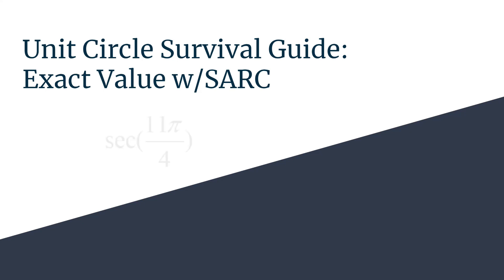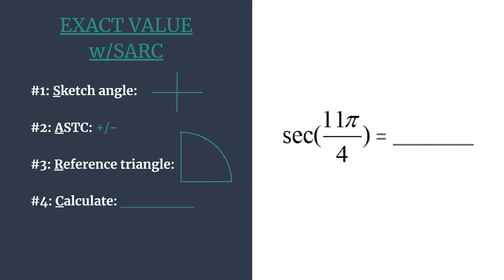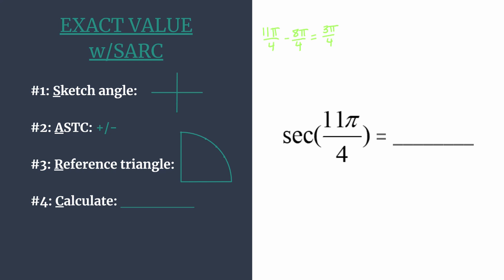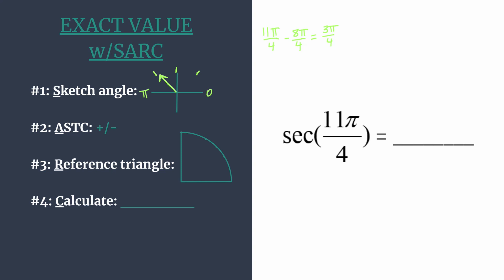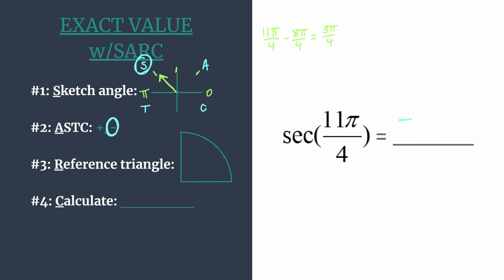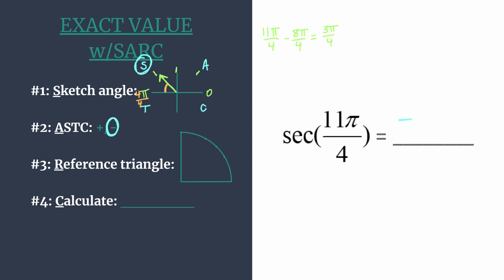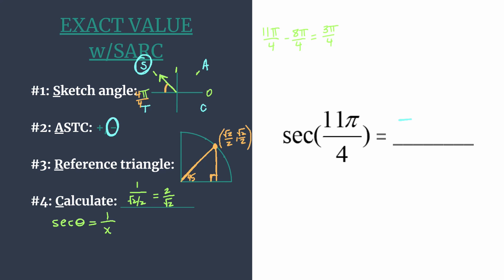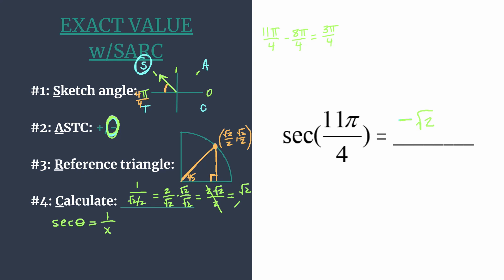Exact Value of sec(11pi/4) - Unit Circle Survival Guide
Find the exact value of sec(11π/4) quickly and accurately using the S.A.R.C. Method!
#2: A.S.T.C. +/-